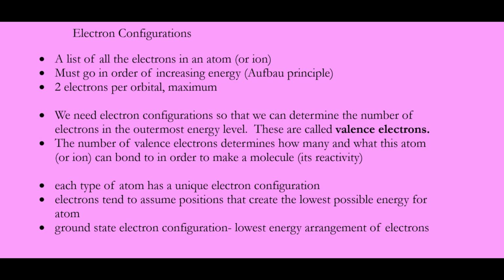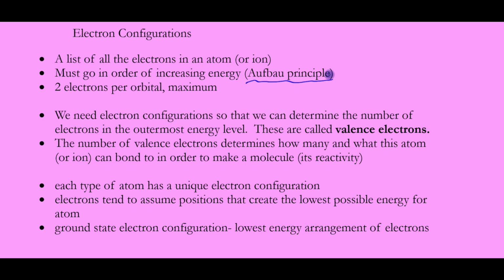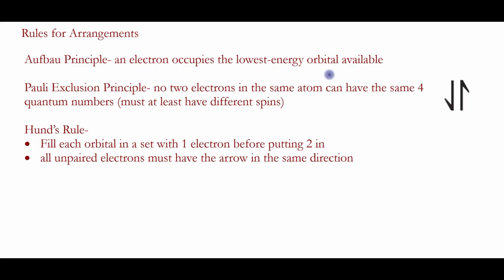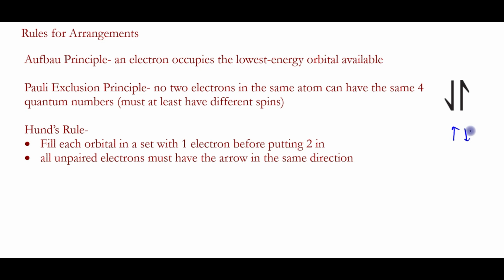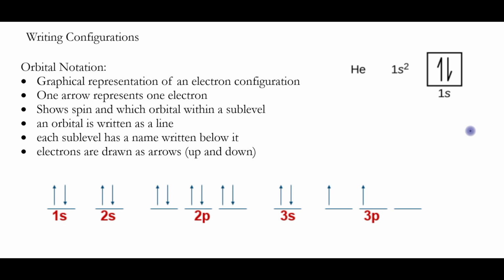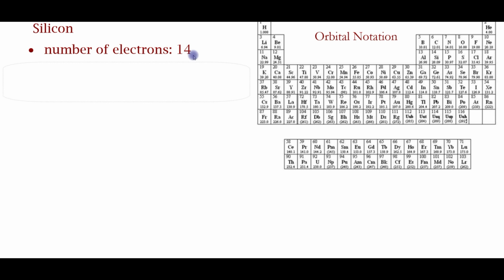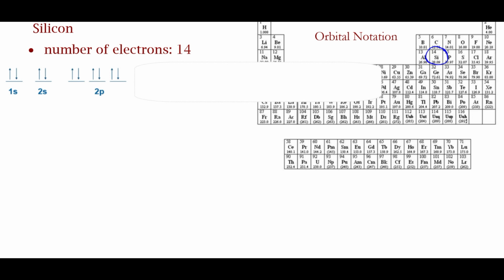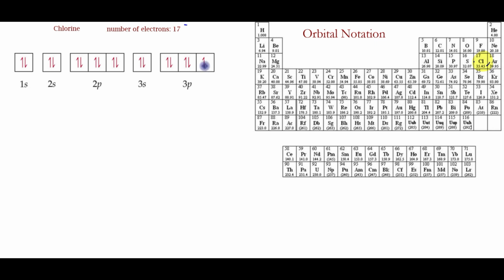electron configuration part 1